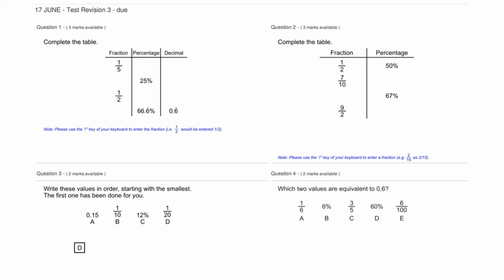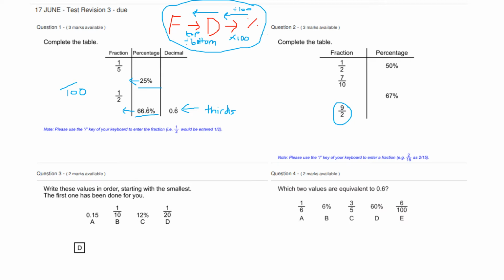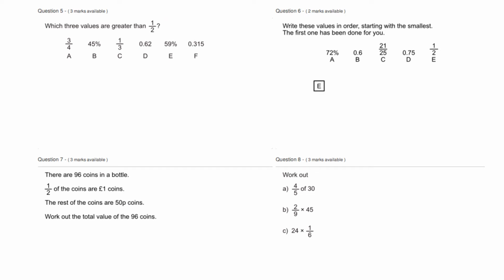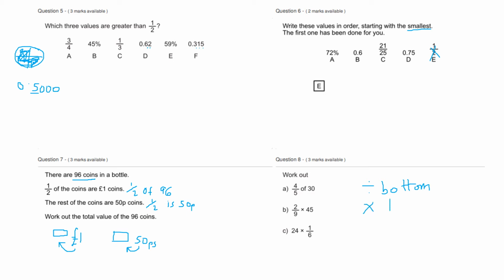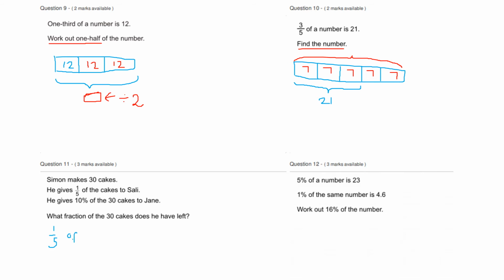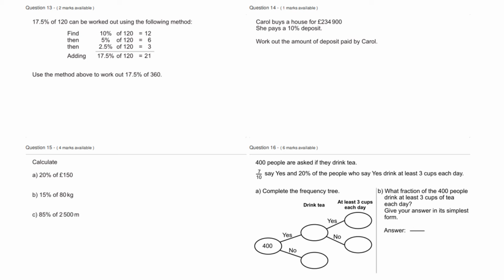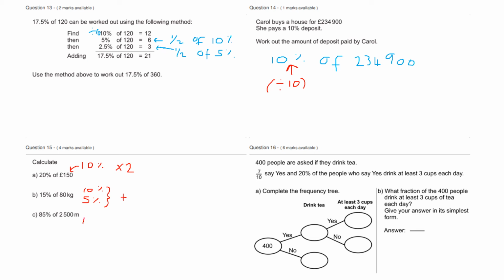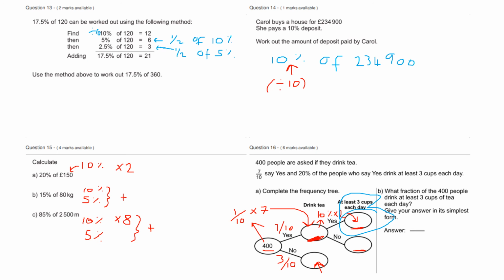June 17 y10 bubble test revision 3